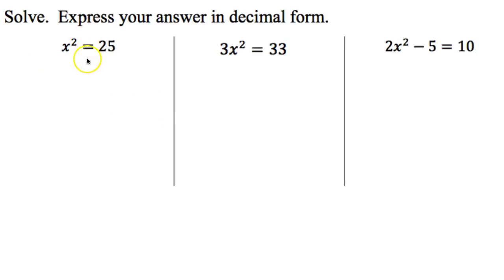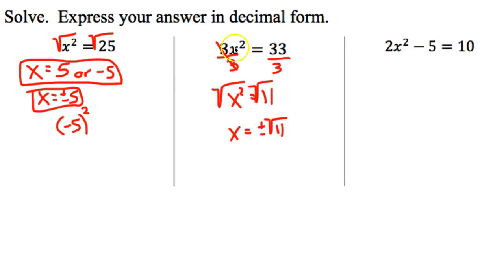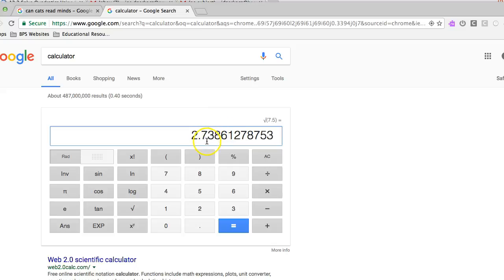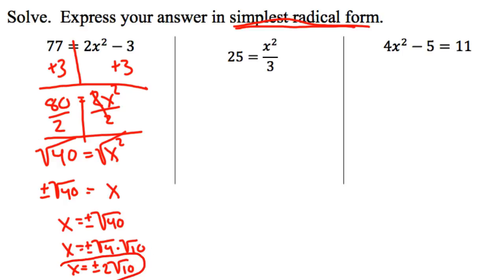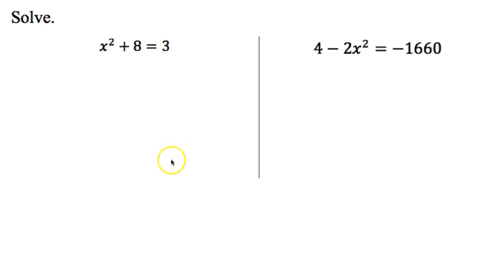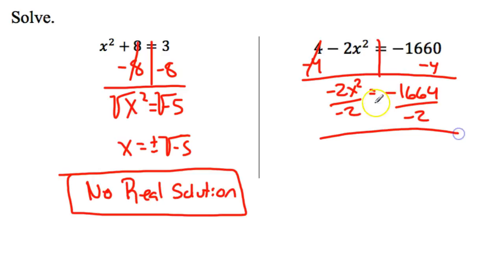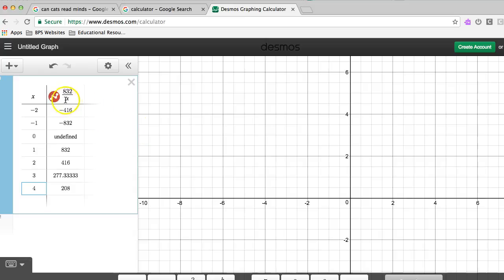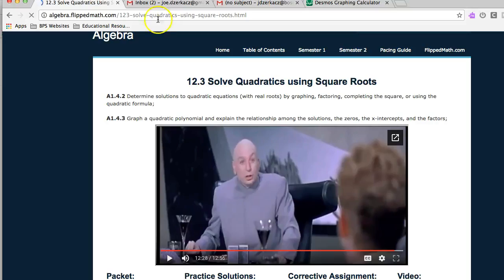10.3 Solving Quadratics Using Square Roots